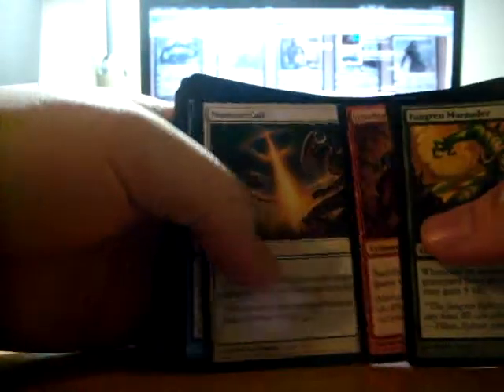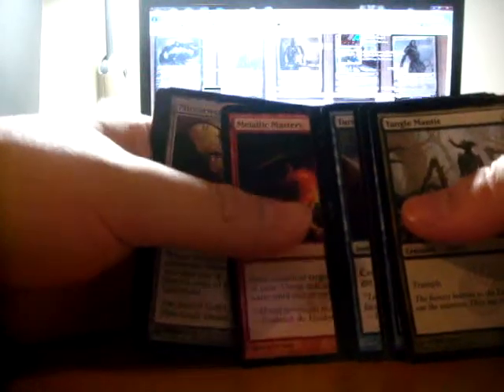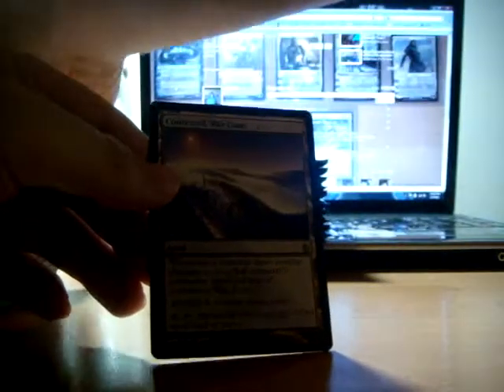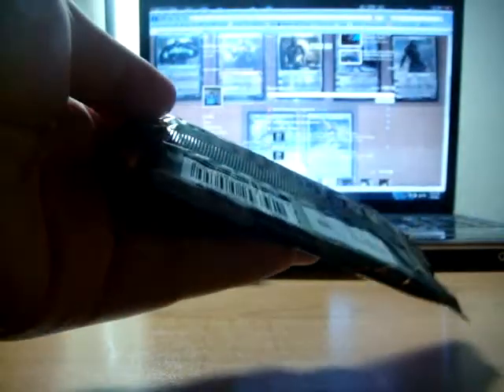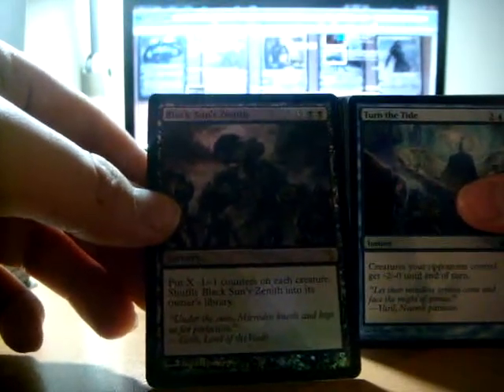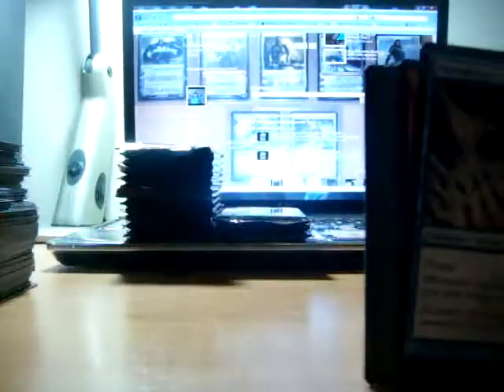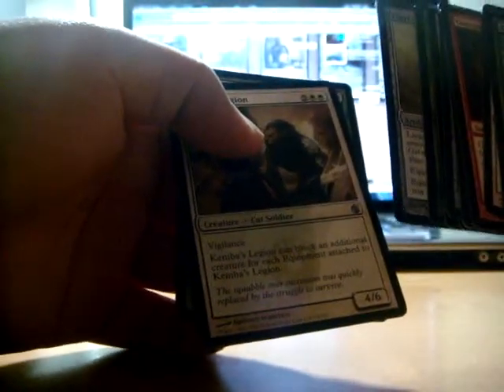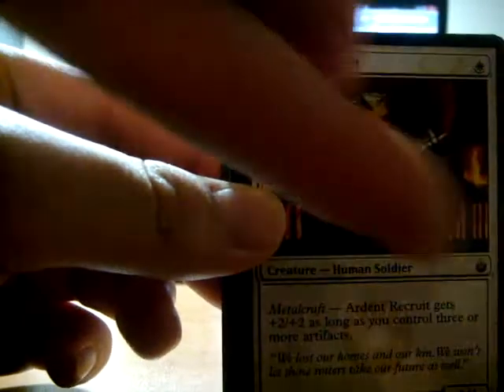MBS Box Break Pt2